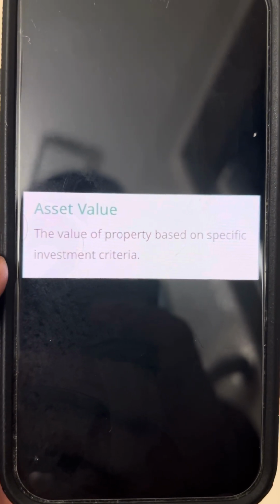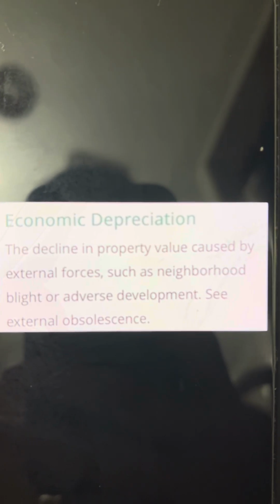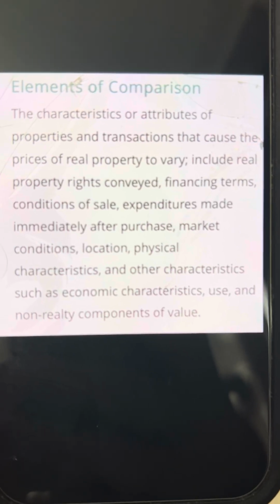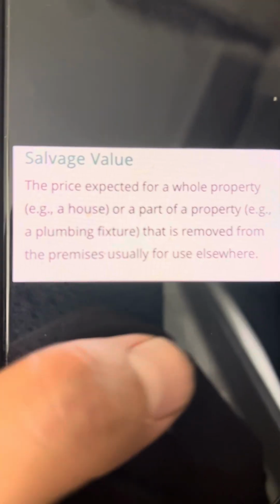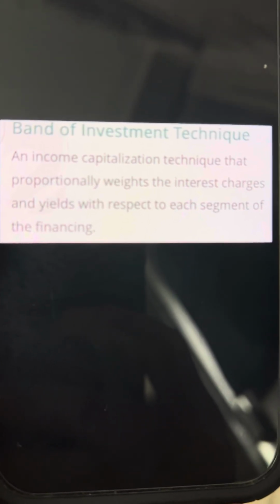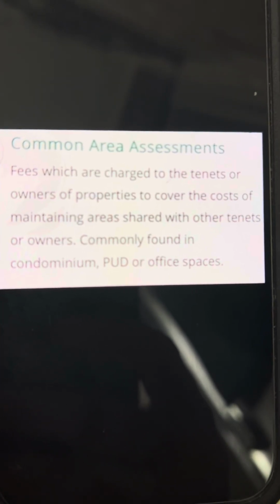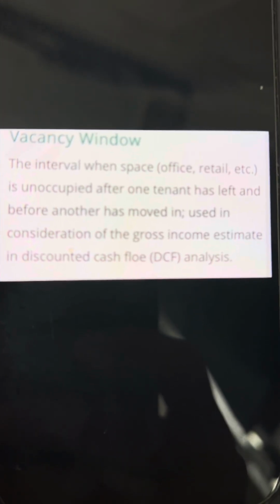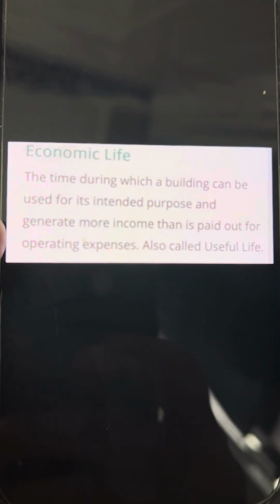￼￼ licensed real estate Appraiser exam prep, income approach, and random vocabulary realestate ￼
licensed real estate Appraiser exam prep, income approach, and random vocabulary